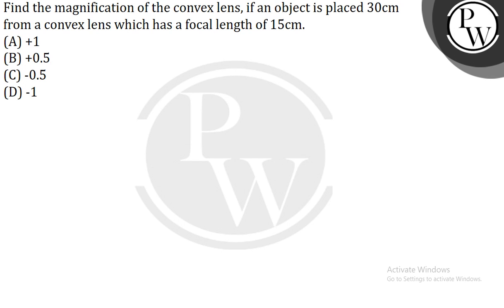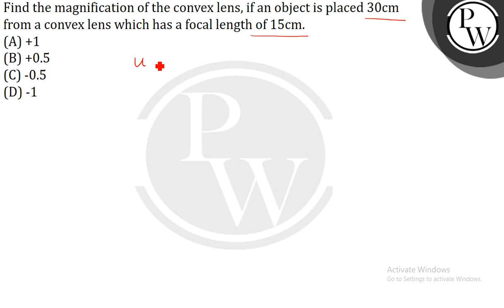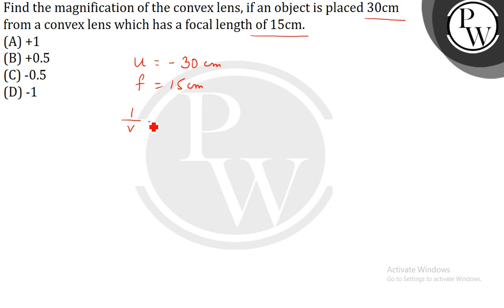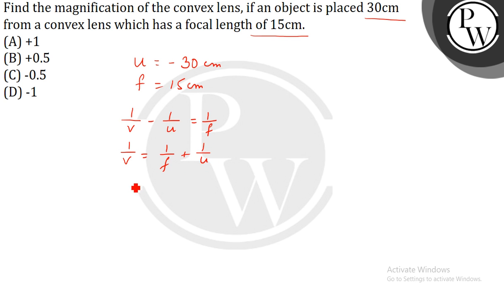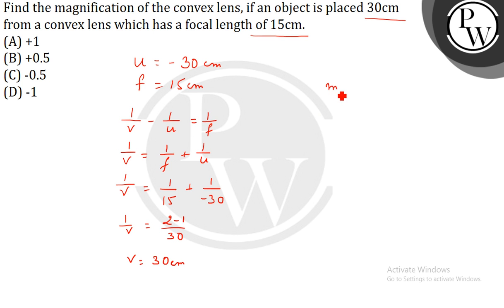Find the magnification of the convex lens, if an object is placed 30cm from a convex lens which ....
Find the magnification of the convex lens, if an object is placed 30cm from a convex lens which has a focal length of 15cm.